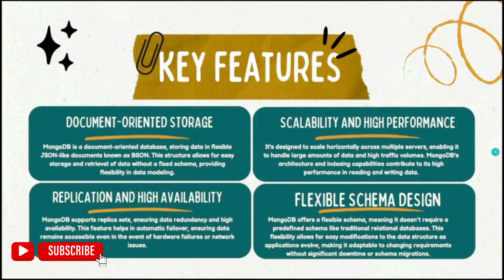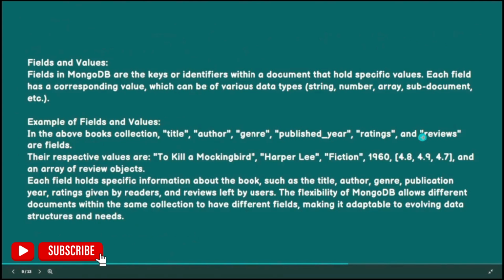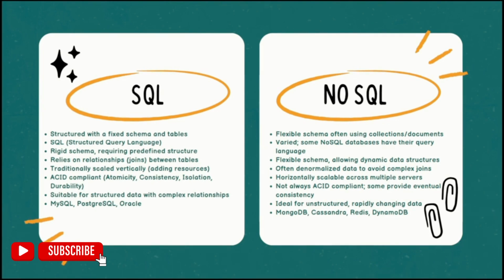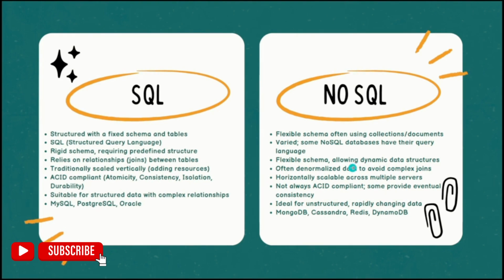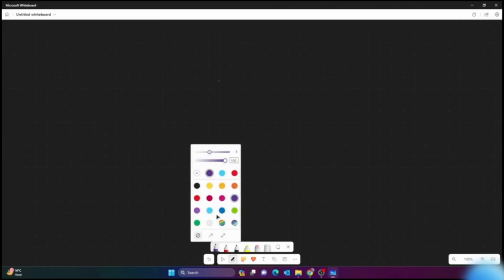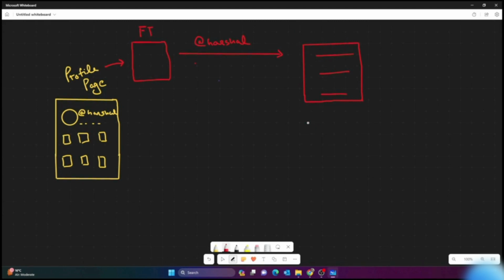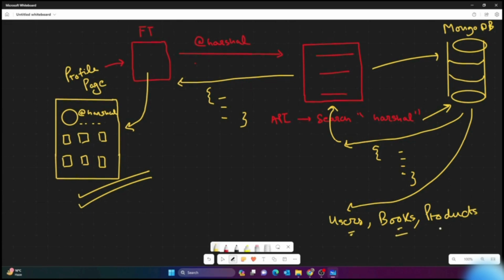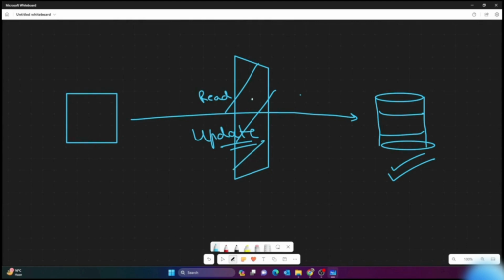mongodb part 2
Document-Oriented

Stores data in JSON-like documents instead of rows & tables.

Makes data more natural and easier to understand.

Schema-Less (Flexible Schema)

No fixed structure needed.

Each record (document) can have different fields.

High Performance

Optimized for fast read and write operations.

Suitable for real-time apps (e.g., e-commerce, chat apps).

Scalability

Can handle massive data by sharding (splitting across servers).

Makes it easy to grow as data increases.

Replication & High Availability

Uses replica sets (multiple copies of data).

If one server fails, another one takes over automatically.

Rich Query Language

Supports advanced queries (filtering, sorting, aggregation).

More flexible than simple key-value databases.

Indexing

Allows indexes on fields for faster searching.

Similar to SQL indexes.